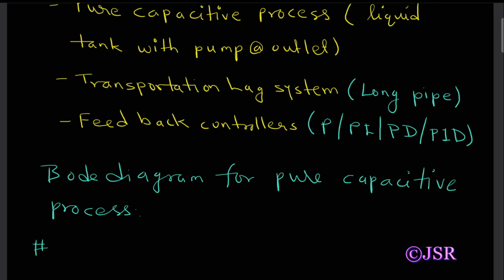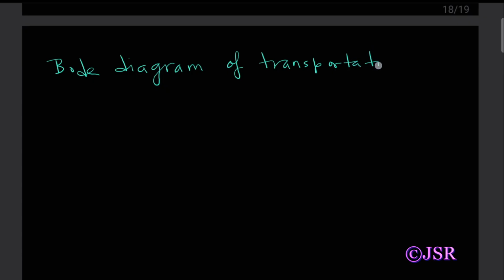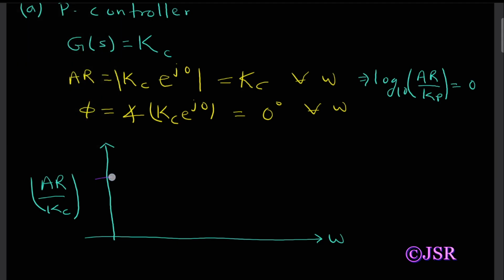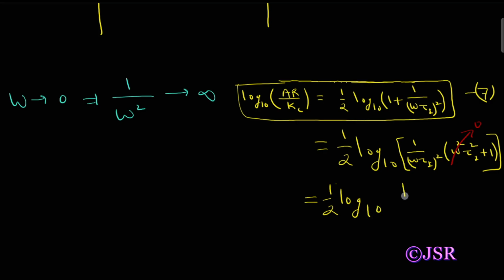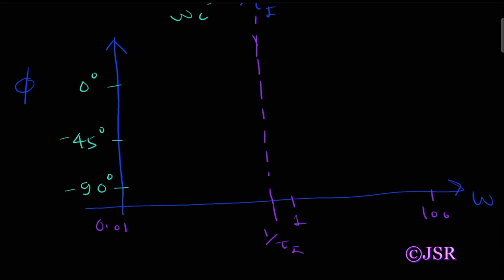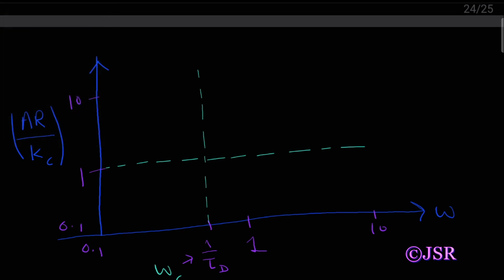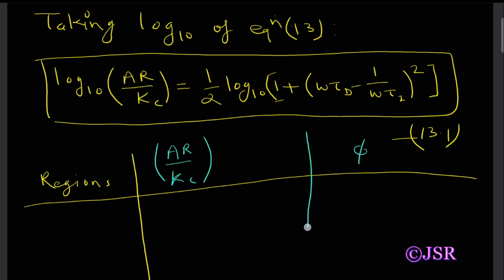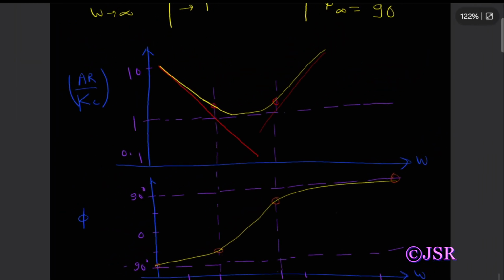PDC Lectures | Bode Plot Basics: Controller Design Part 01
Template:
Summary

📍 Chapters:
00:00 Introduction
05:00
15:00
30:00
45:00
55:00
01:05:00

Full Series: Process Dynamics & Control
Software Installation Guides